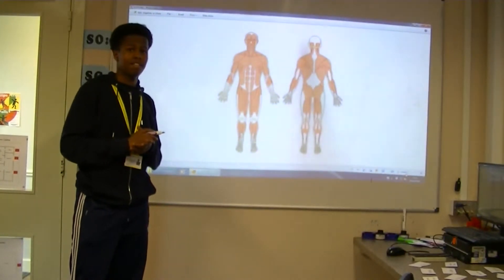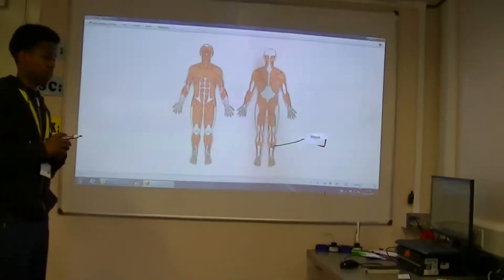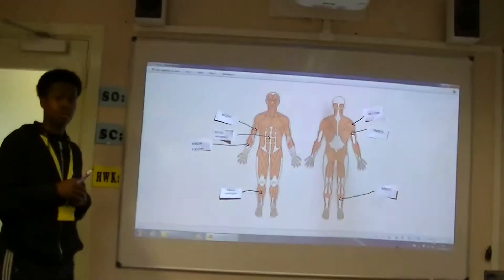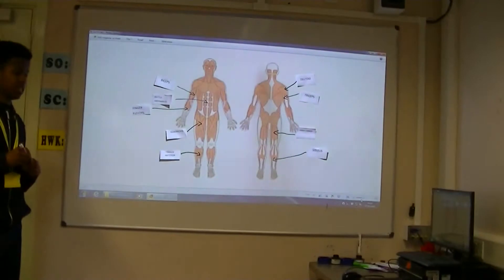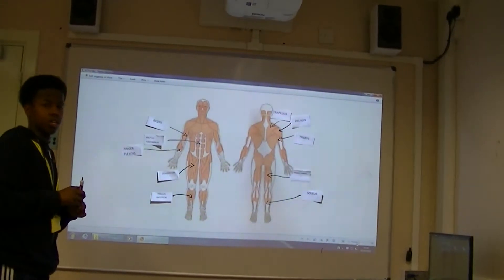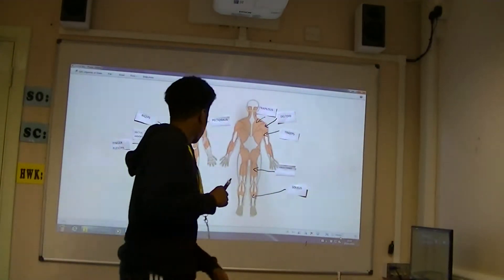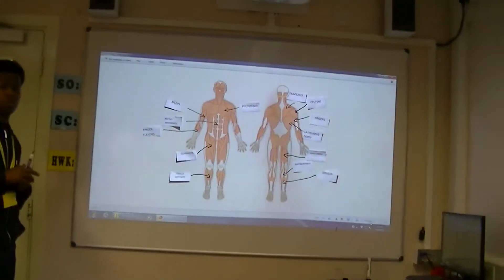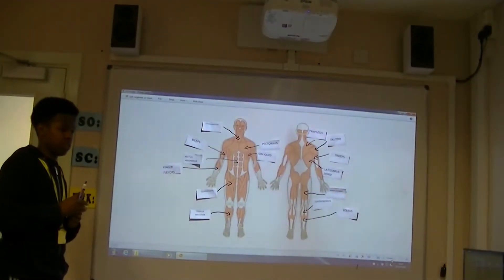Ibrahim Said - Unit 1 Assignment 2 - P3 Supporting Evidence. October 2015